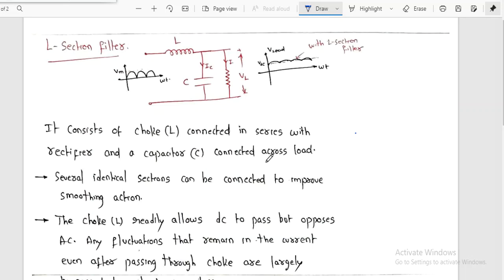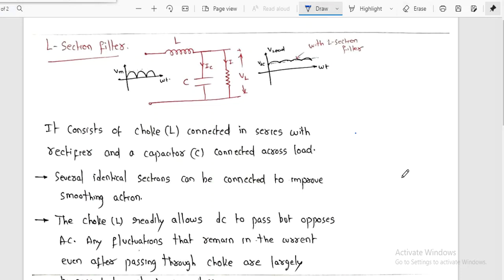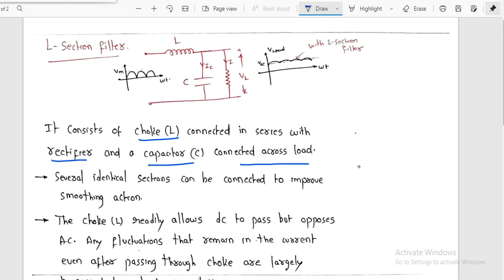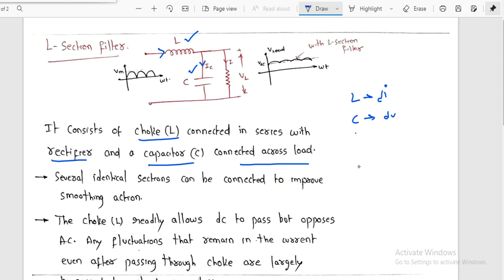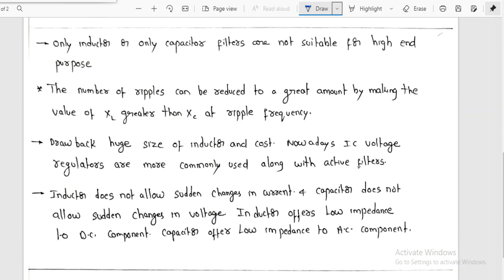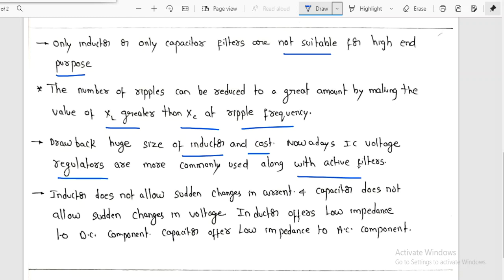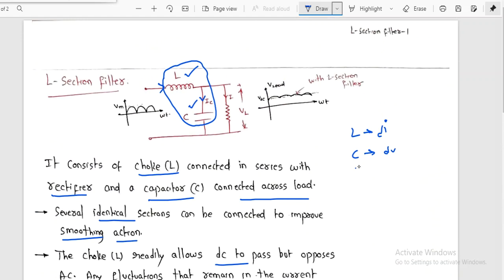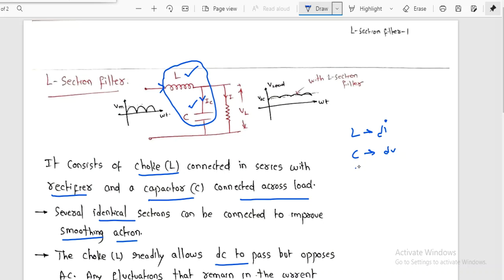Inductor filter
PDF Notes on the following units:

1. DC circuits
2. AC circuits
3. Transformers
4. DC Machines
5. AC Machines
6. Diodes
7. Transistor
8. OP-Amp
9. Electrical Installation
10. Basic Power system